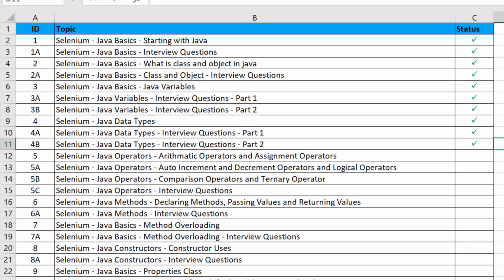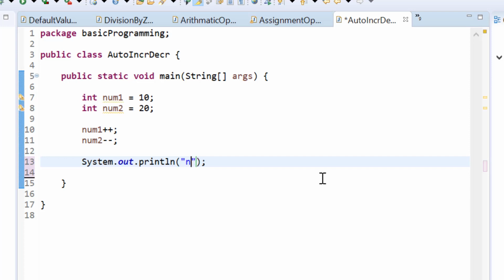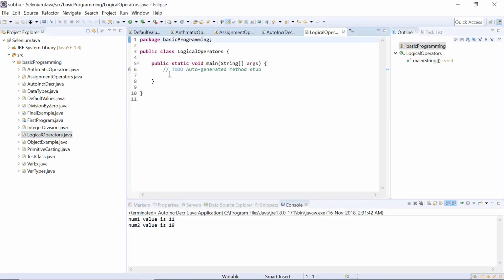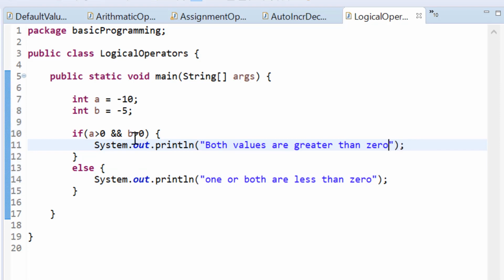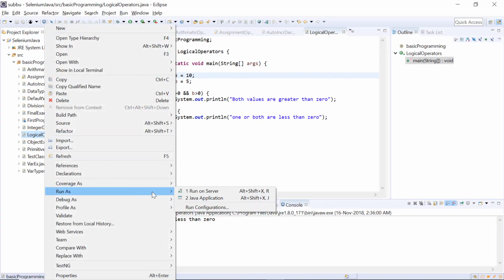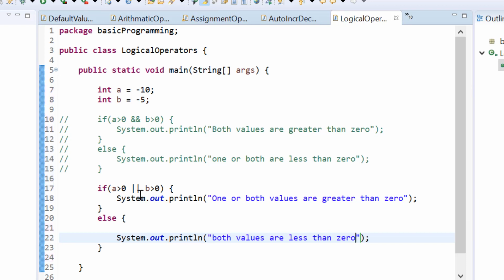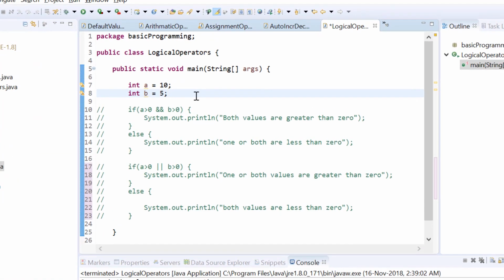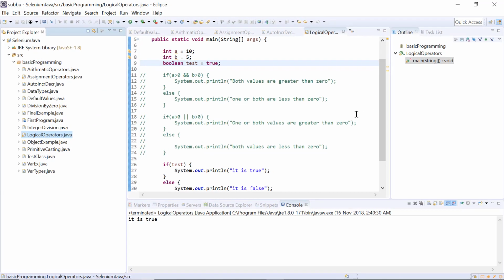5A. Java Basics for Selenium - Java Operators - Auto Increment and Decrement and Logical operators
Types of Operators in Java:

1. Basic Arithmetic Operators
2. Assignment Operators
3. Auto-increment and Auto-decrement Operators
4. Logical Operators
5. Comparison (relational) operators
6. Ternary Operator

Auto Increment and Auto Decrement Operators:
++ and --
num1++ is num1 = num1+1

Logical Operators:
Logical operators: &&, || and !